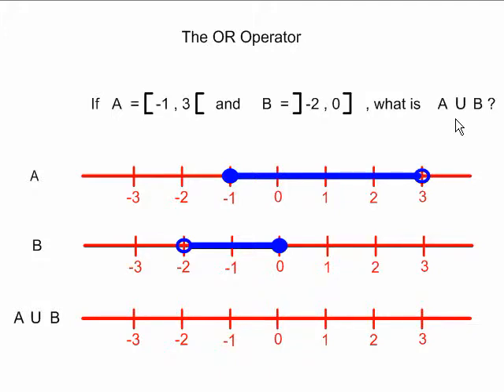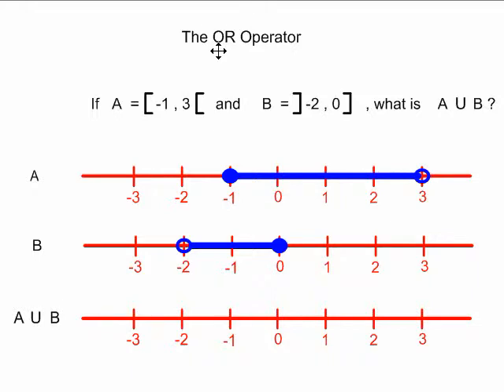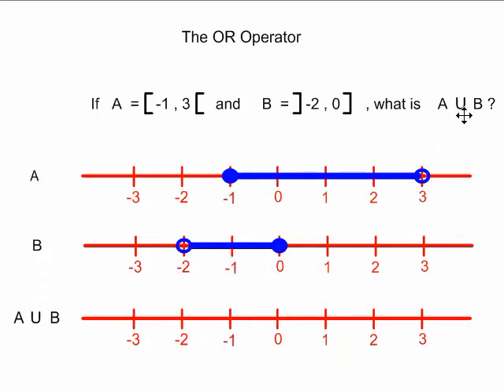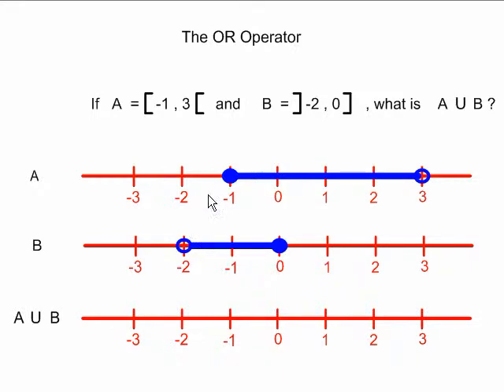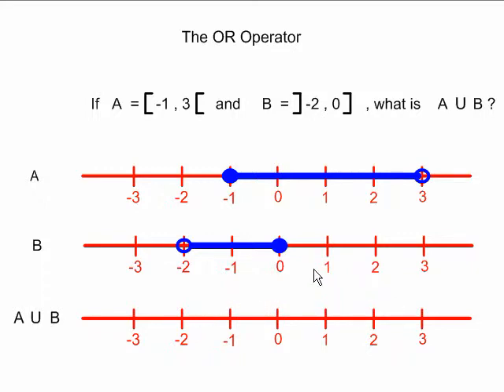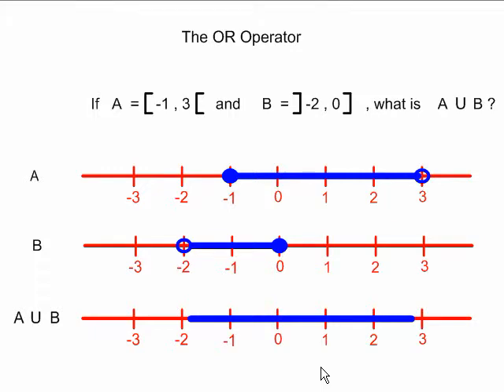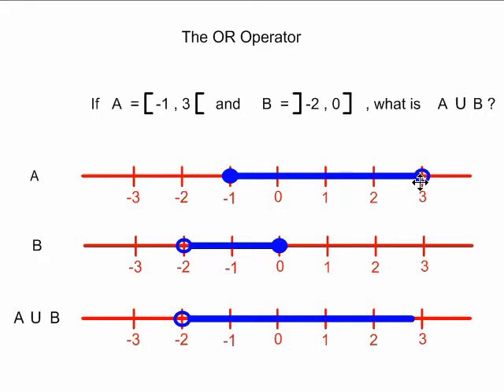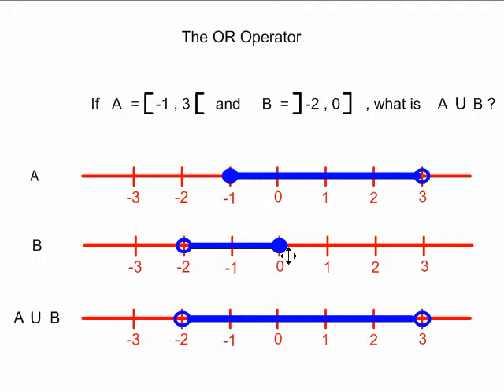The OR Operator